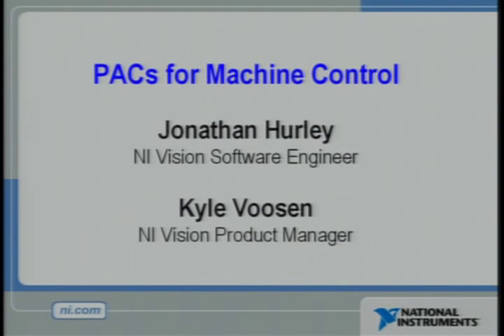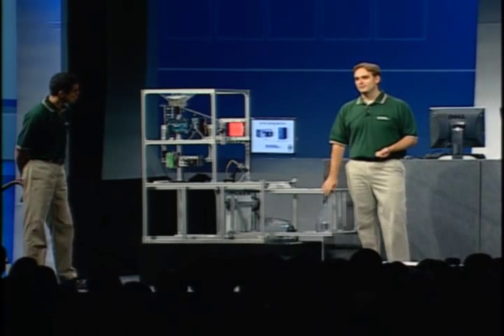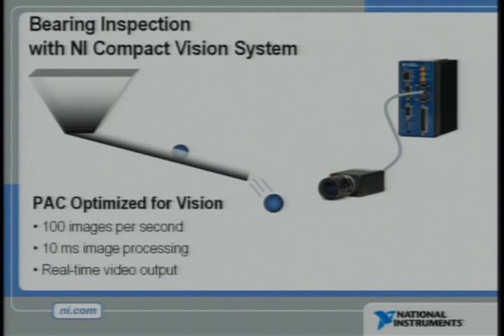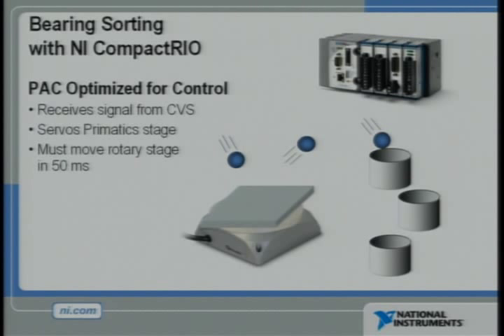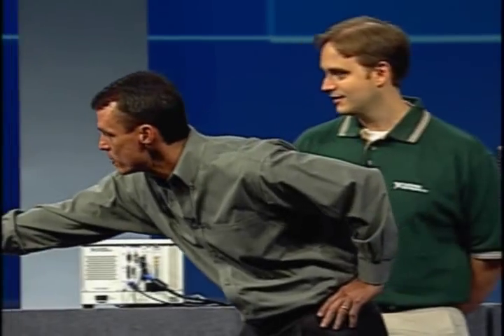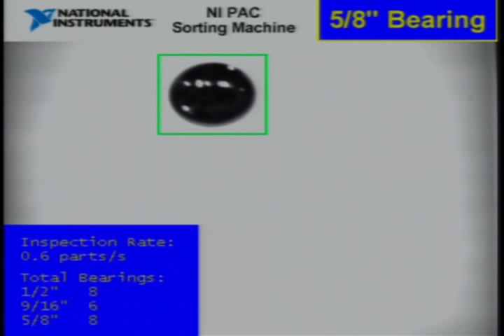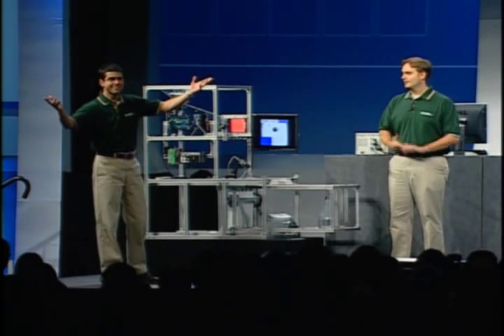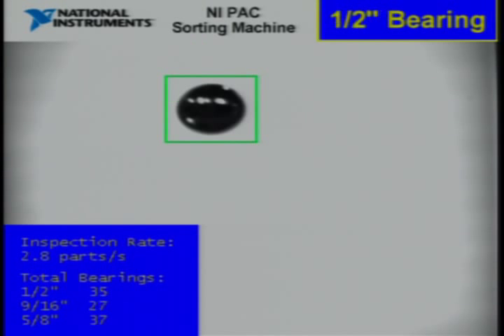Ball Bearing- NI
This is a demo of an NI system on Motion Control.